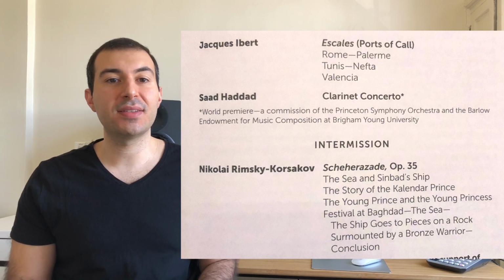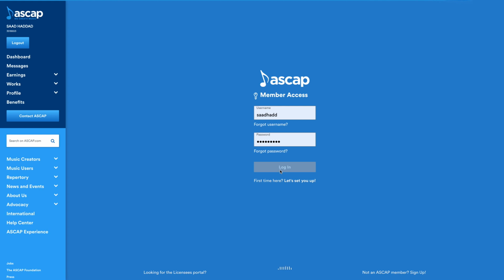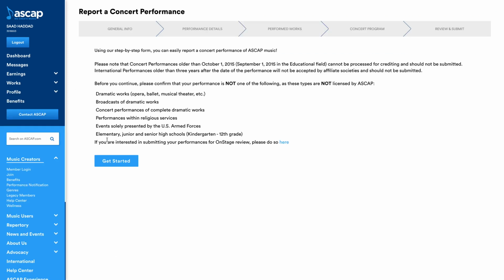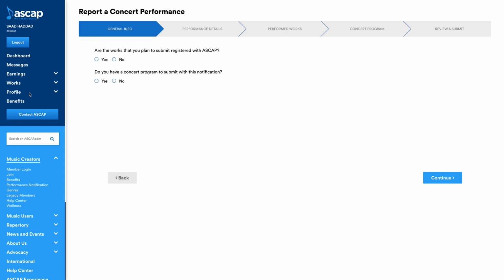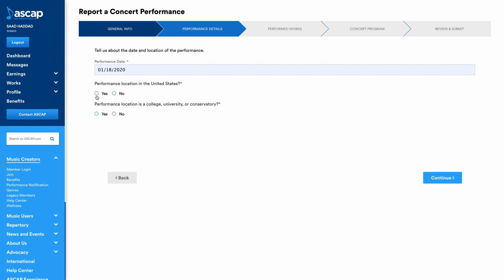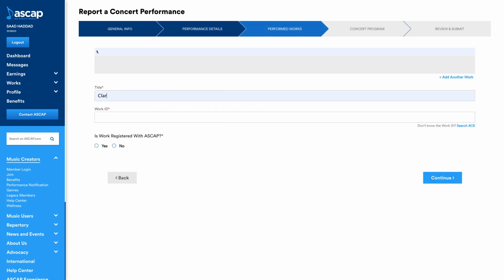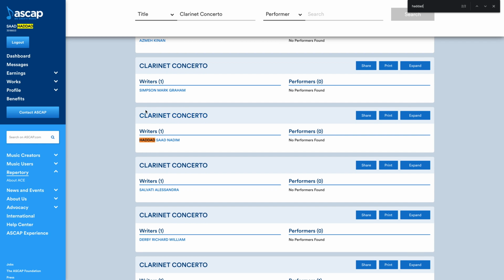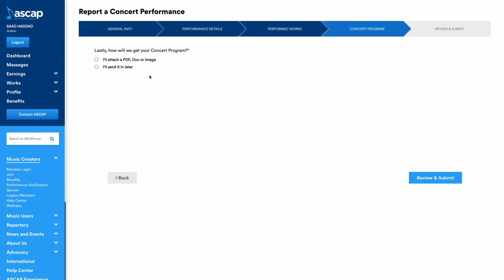Notify ASCAP of Your Performances | ASCAP Tips